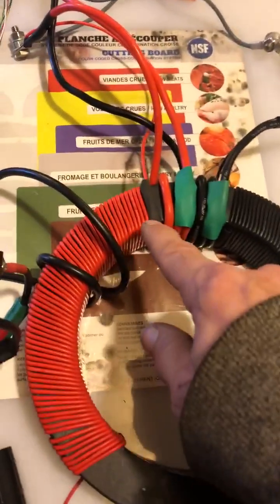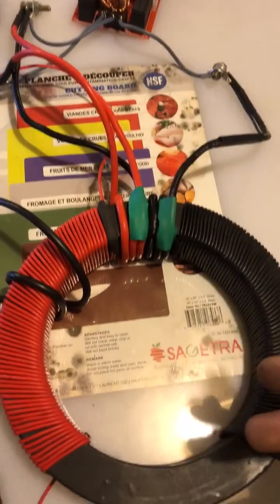EPU HV IMPROVEMENTS FOR FULL WAVE SELF RUNNING SUPPLY OVERUNITY